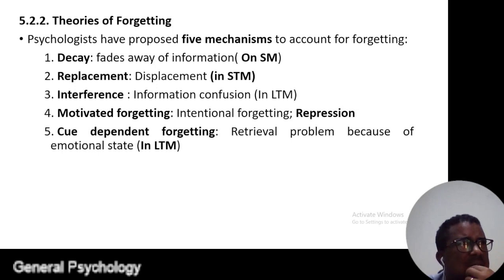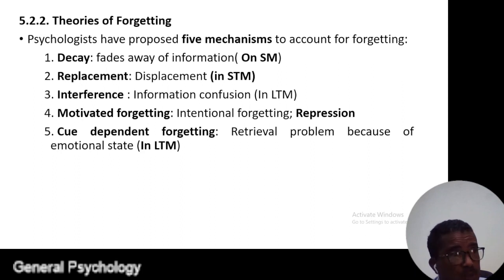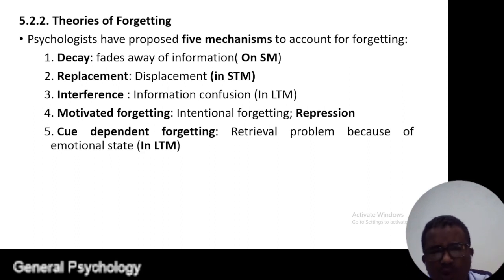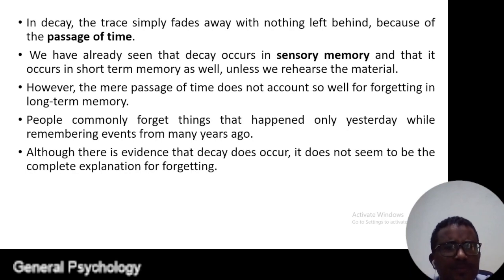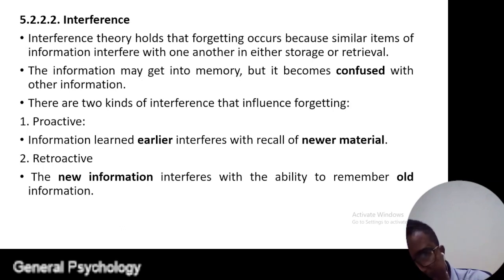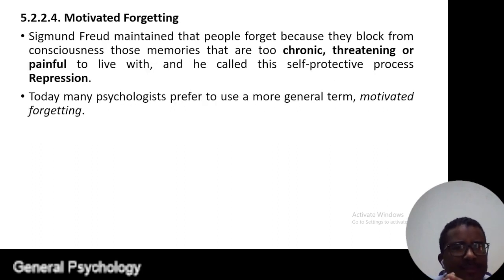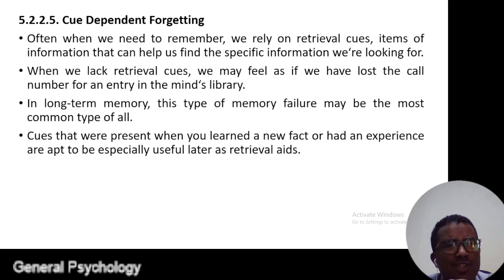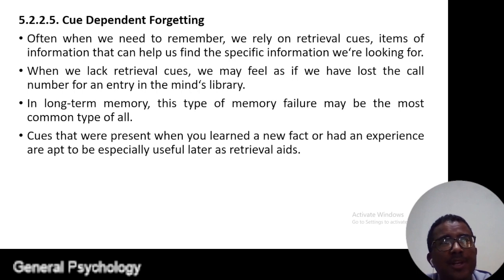80 Thories_of_forgetting forgetting memory ||ሳይኮሎጂ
Theories of Forgetting
Psychologists have proposed five mechanisms to account for forgetting:
 Decay: fades away of information( On SM);  Replacement: Displacement (in STM) ;  Interference : Information confusion (In LTM); Motivated forgetting: Intentional forgetting; Repression;  Cue dependent forgetting: Retrieval problem because of emotional state (In LTM).